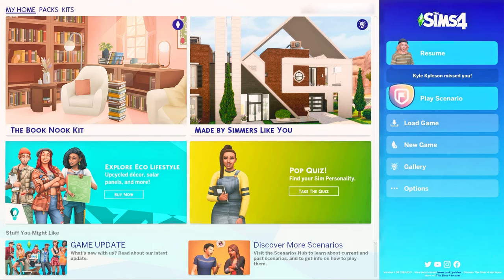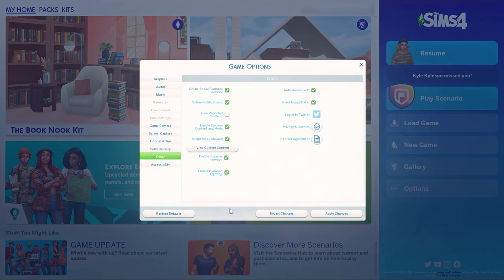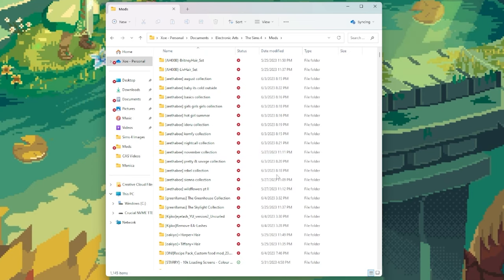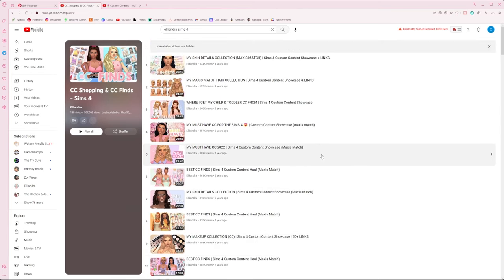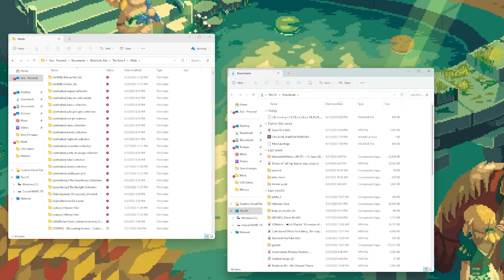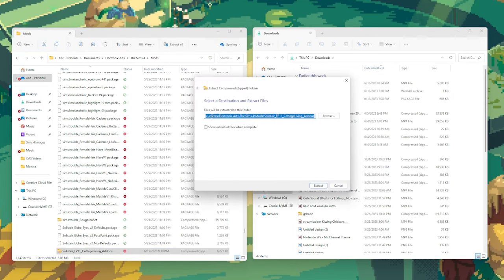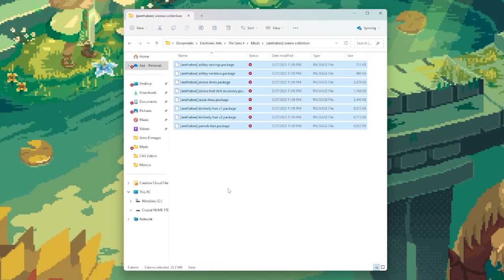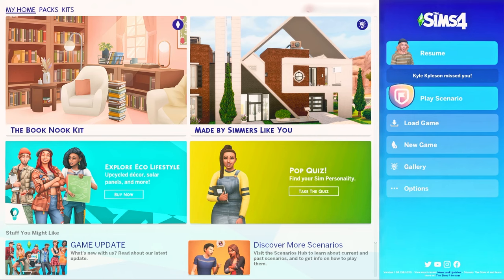How To Download and Install Custom Content 🌱 // The Sims 4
I thought I'd make a super quick tutorial on how to download & install custom content into your Sims 4 game.

I will try my best to help you! If I can't I'm sure another super smart simmer can 💗

Reshader used - Misslollypopsims Reshade Preset